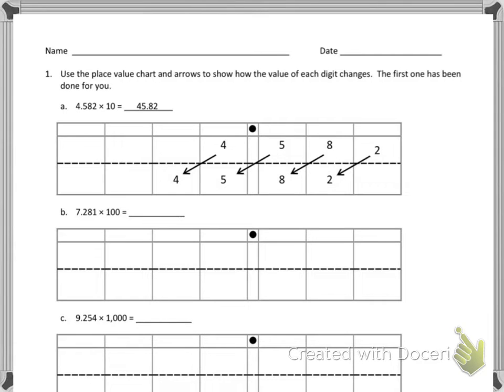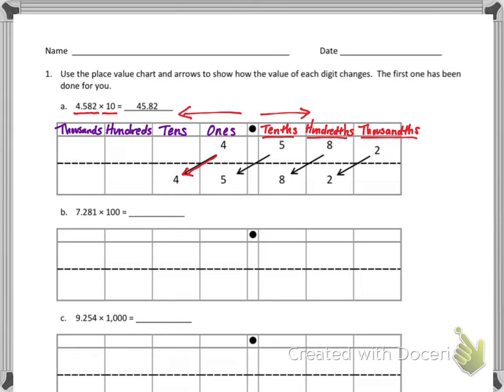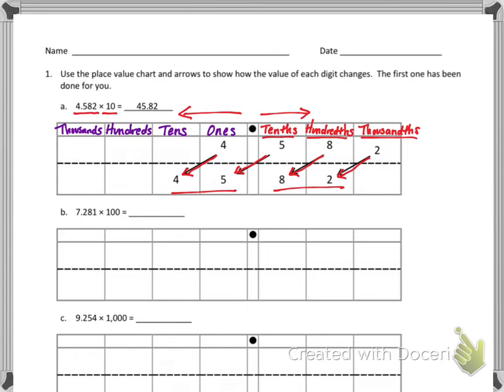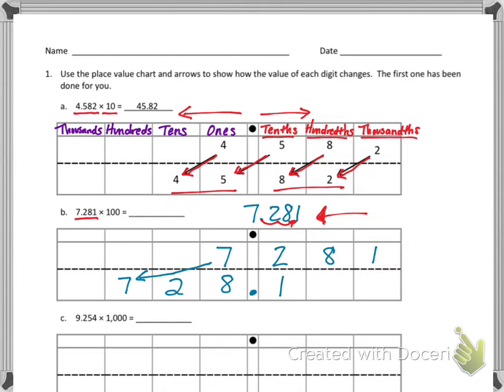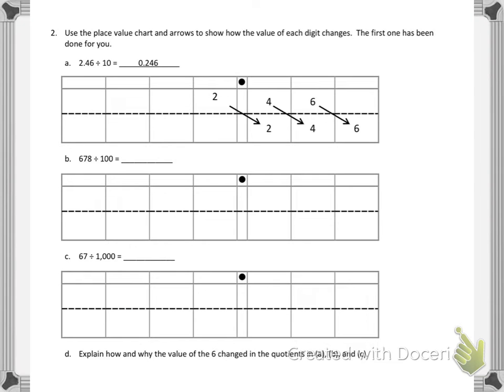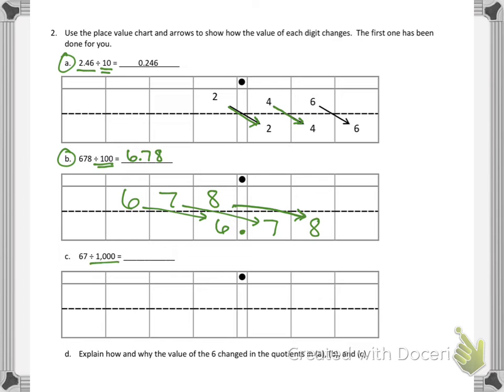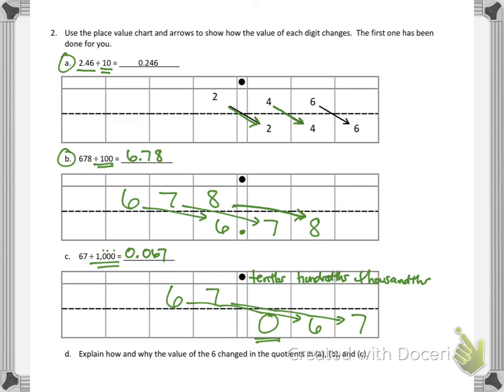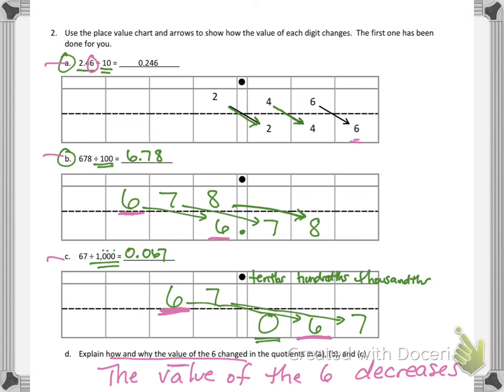Module 1 Lesson 1 HW